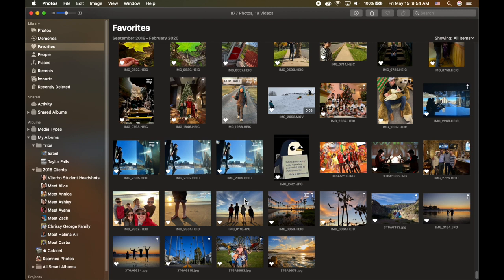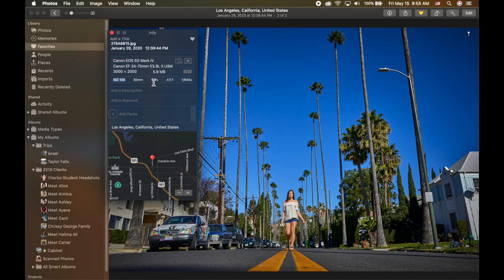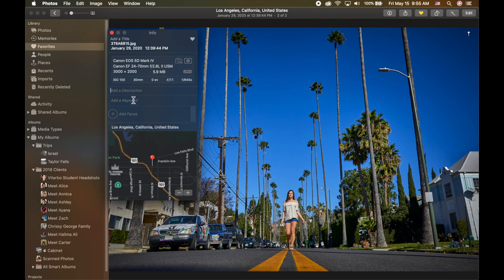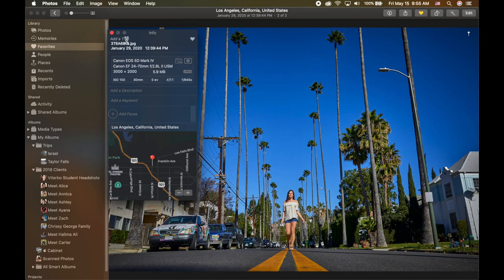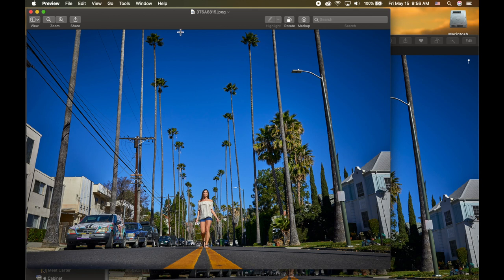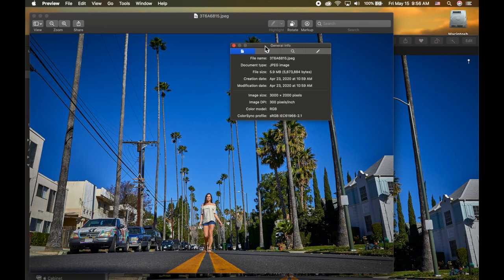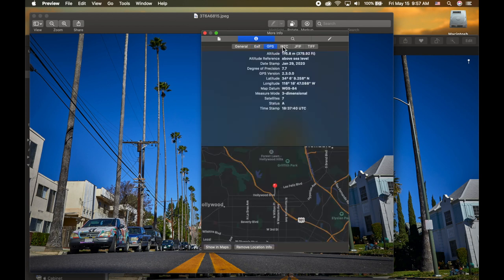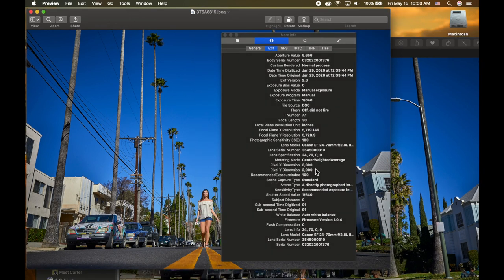See MORE METADATA than what Apple Photos shows you with software you already have!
Apple Photos gives you simple metadata information about your photos, but you also have some great built in Apps on your Mac that will show you more!